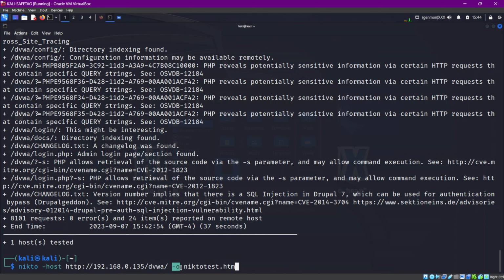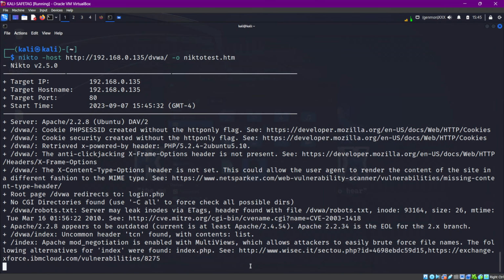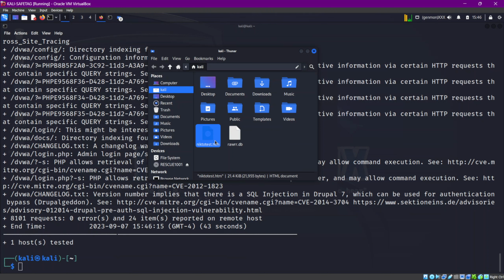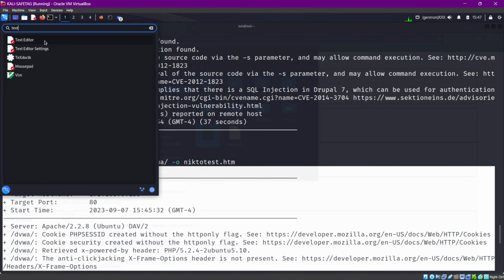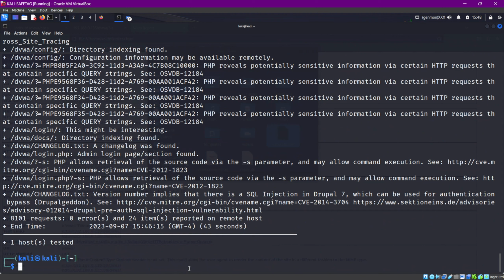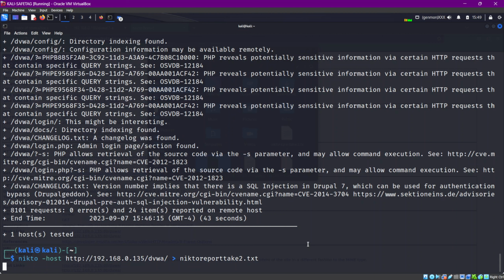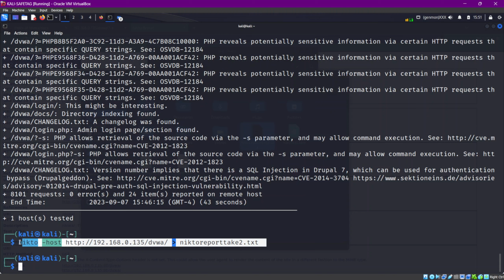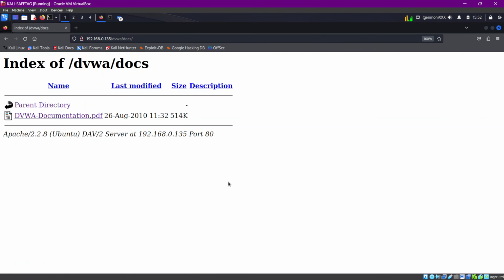SAFETAG Training of Auditors SSEA 2023 Session 04 Nikto 02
Generating reports